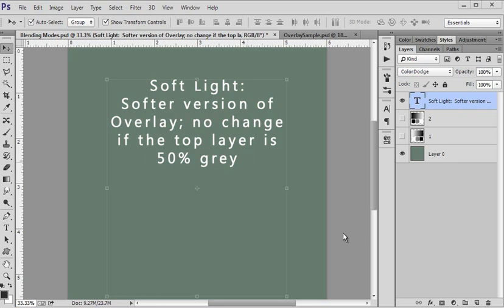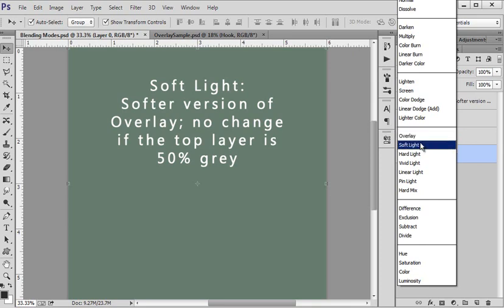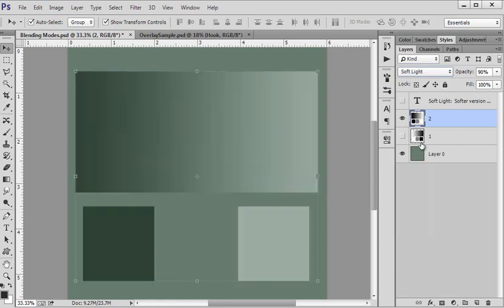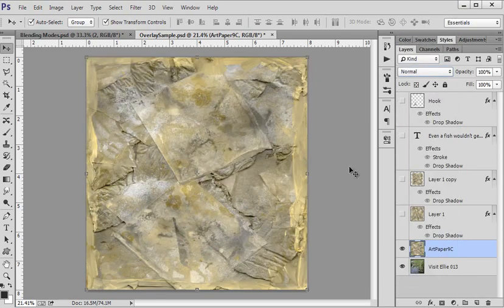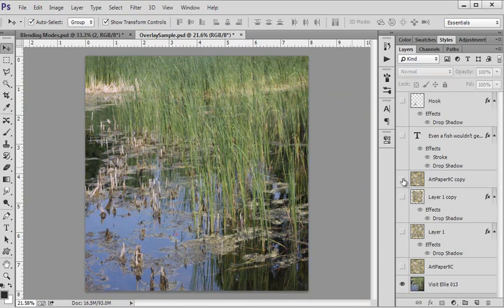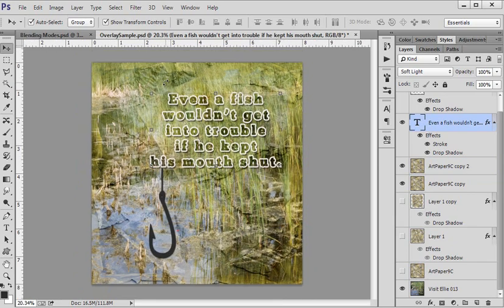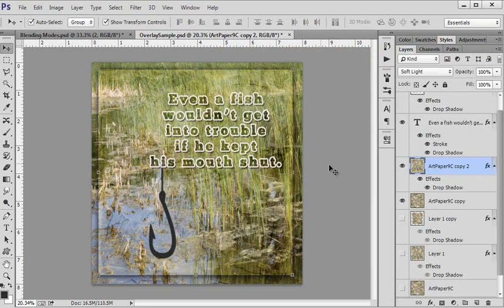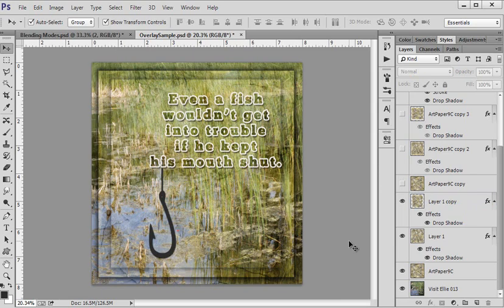Soft Light Blending Mode Tutorial